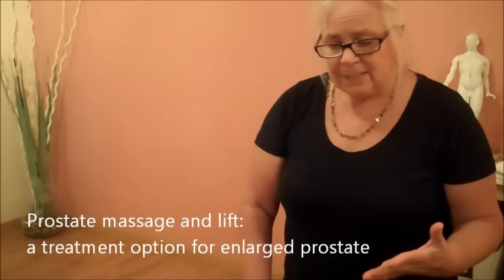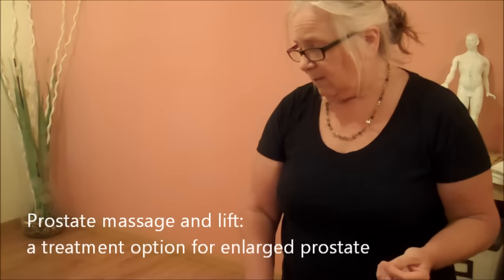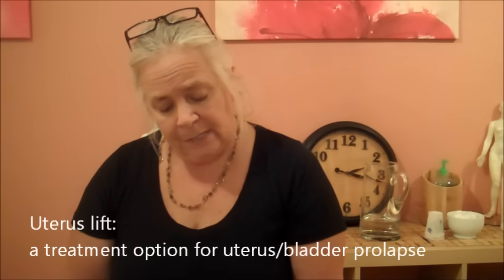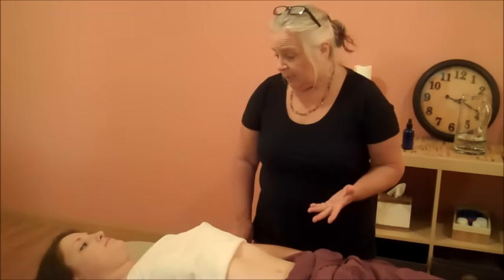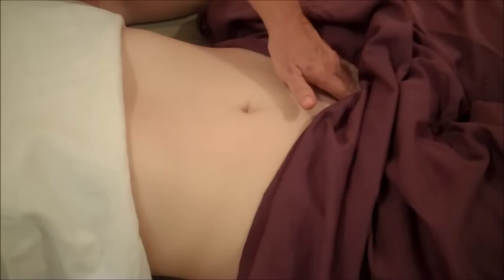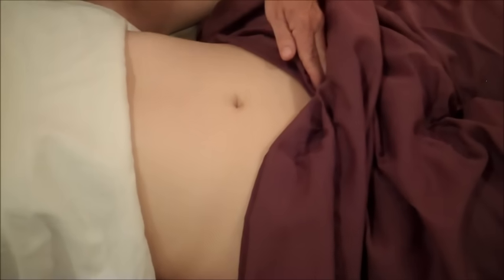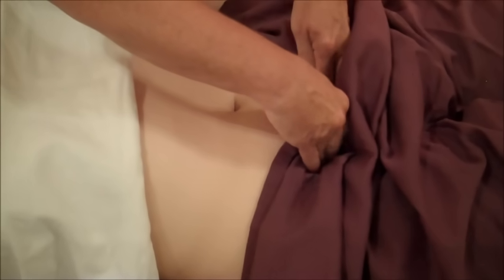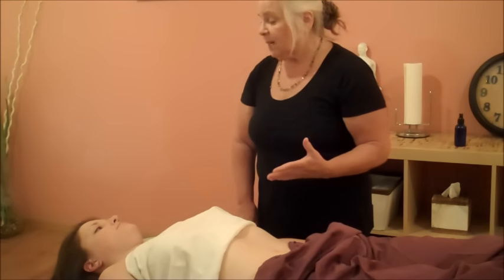Prostate and Uterus Lift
This video demonstrates two massage maneuvers that are used to address problems with the pelvic viscera.
This video is copyright of Darren Hoffmann, Dede Dancing and The University of Iowa.